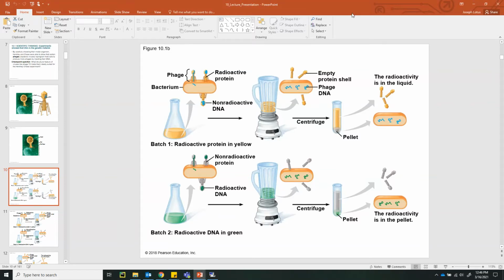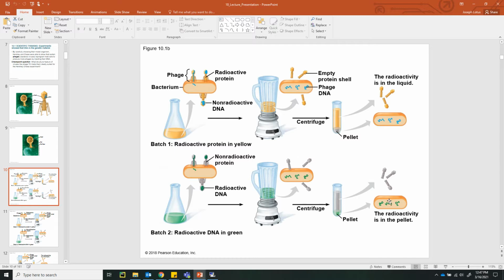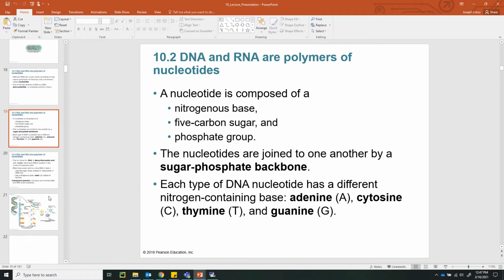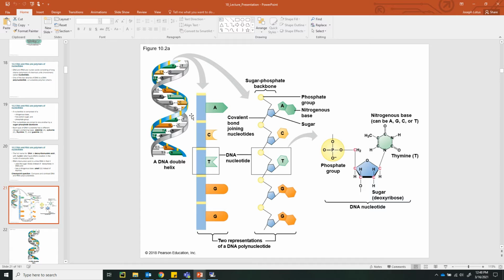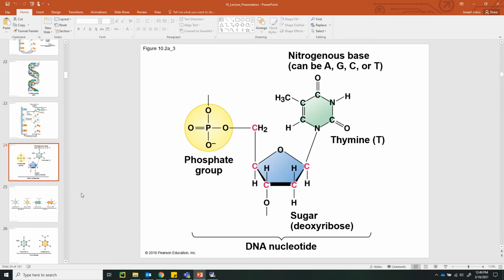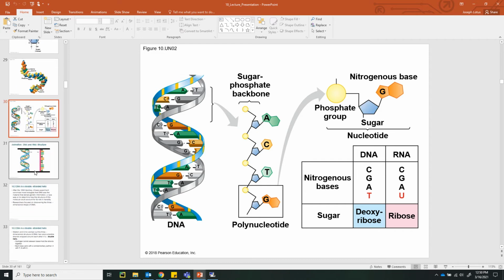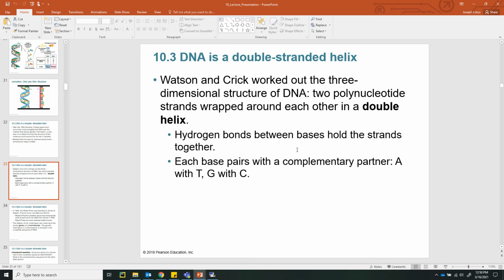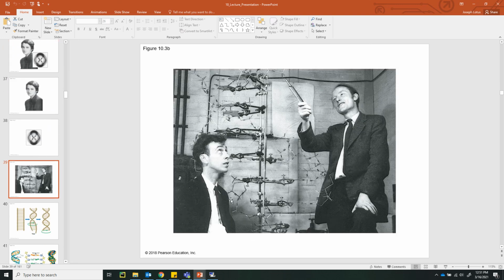DNA part 2